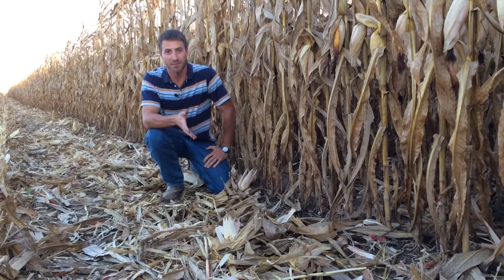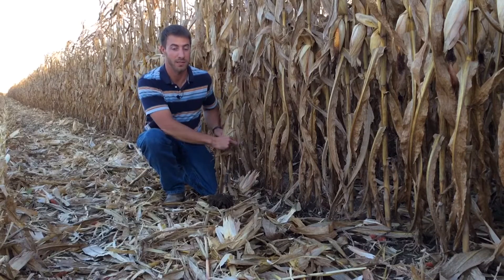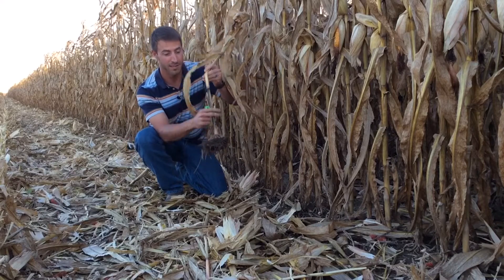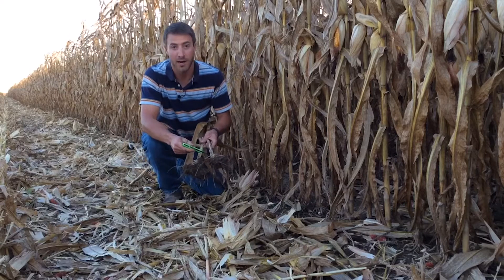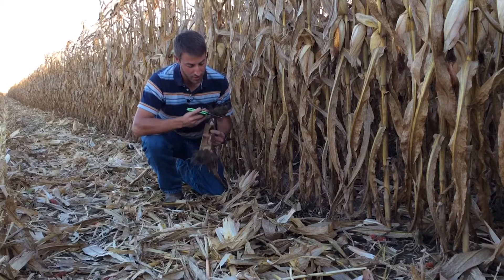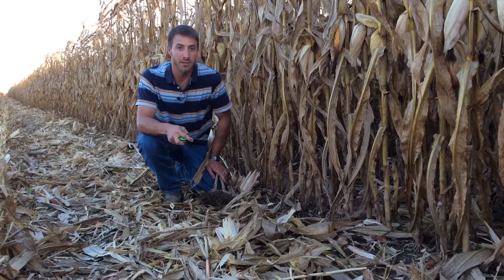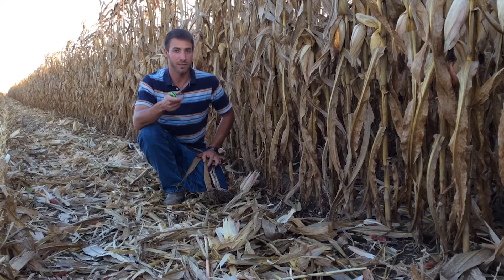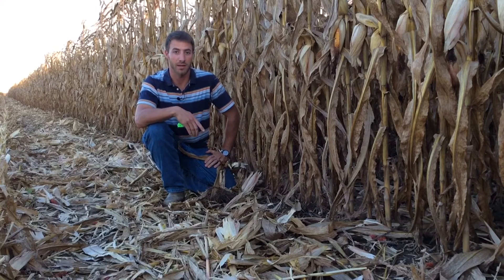Crown Rot in Ohio Corn Fields - Beck's London, OH PFR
Crown Rot in Ohio Corn Fields - Beck's London, OH PFR | Team Sales Agronomist Alex Johnson discusses the crown rot he is seeing in corn fields this year and what it means for your fields.